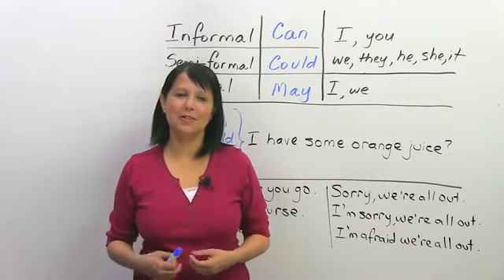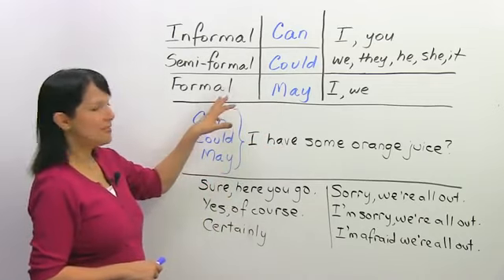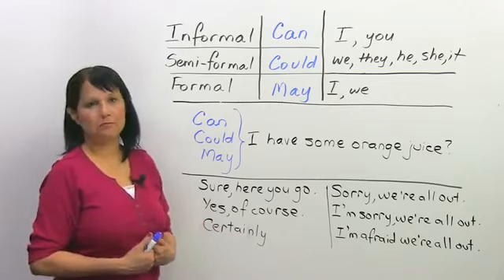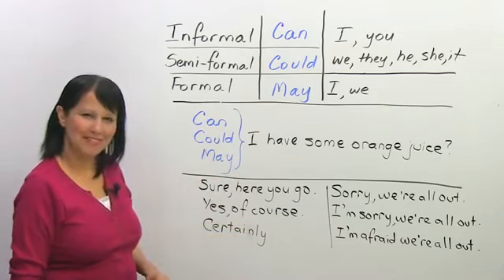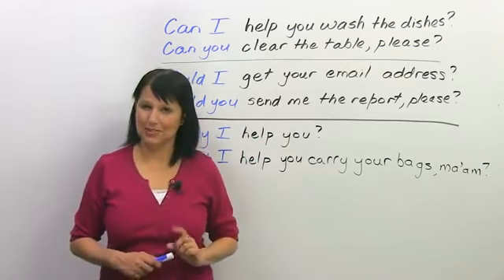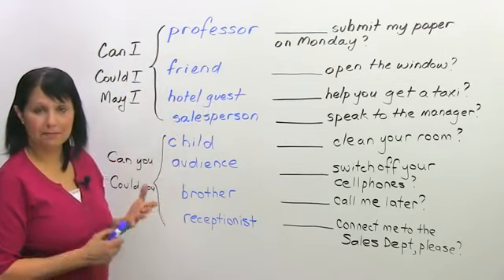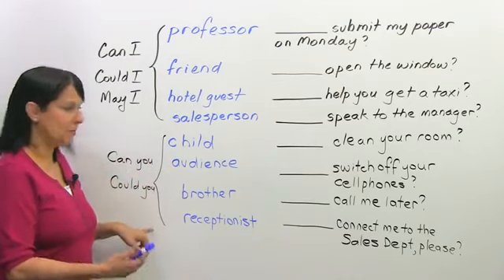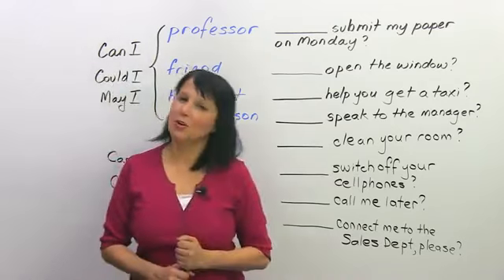How to use Can, Could and May. With Rizwan